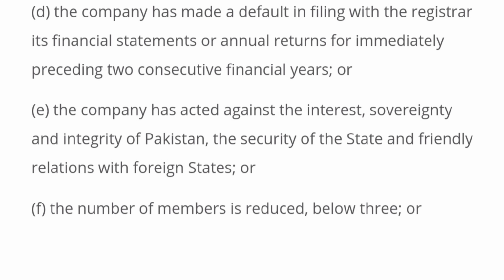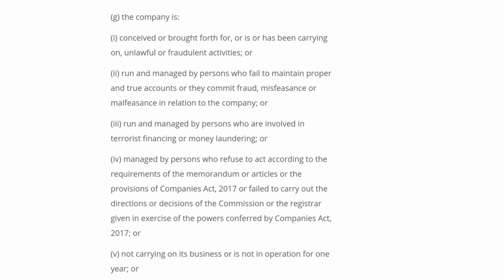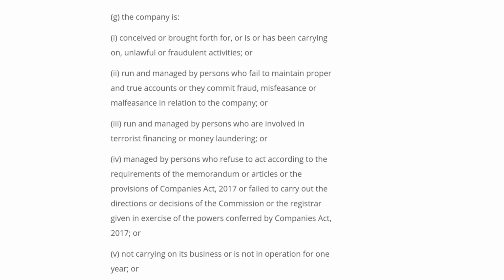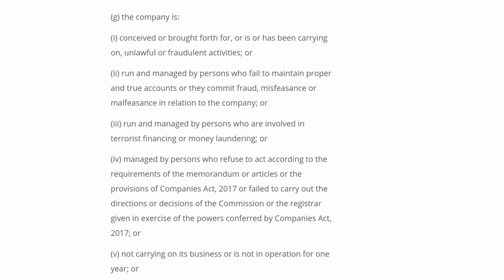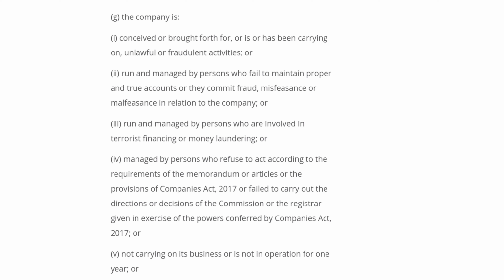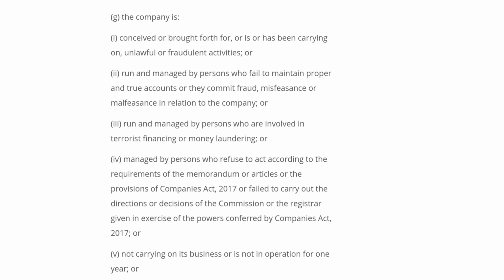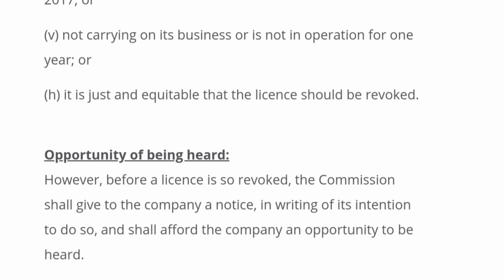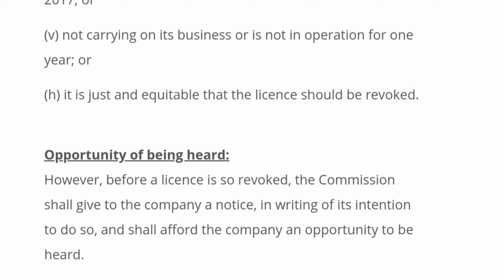Association not for profit: reasons for revocation of license-section 42 Companies Act 2017 Part 3-B